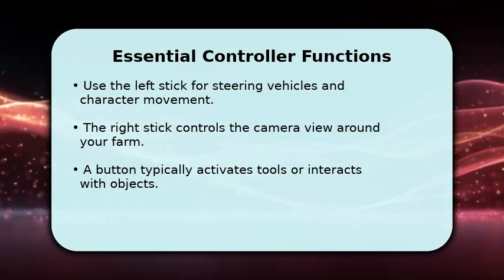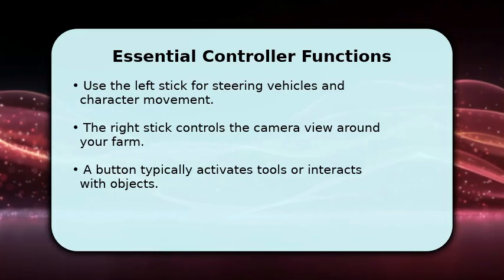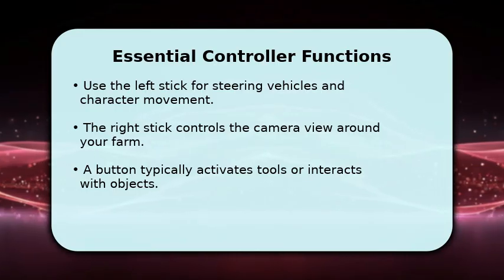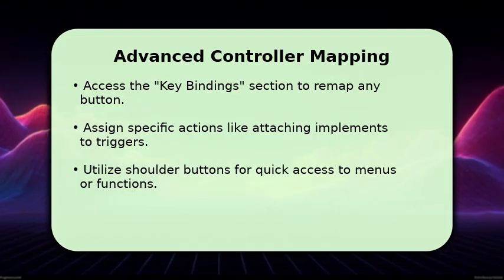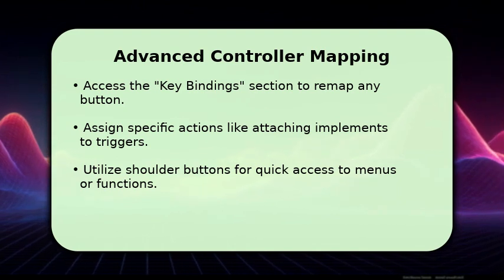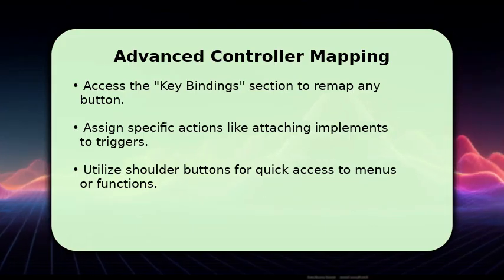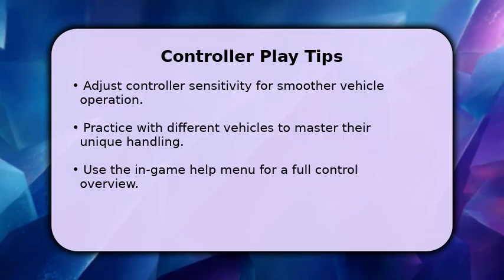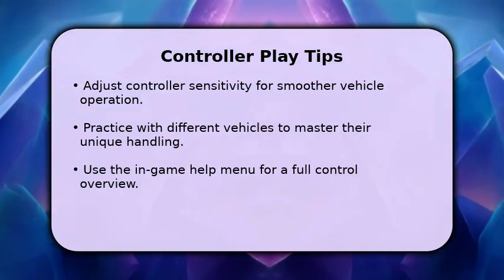How to Play Farming Simulator 22 on PC with Controller (UPDATED 2025)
▸ (v) Learn how to play Farming Simulator 22 on your PC using a controller in this updated guide for 2025. We'll cover the steps to set up and customize your controller, as well as provide tips for improving your gameplay experience.

Farming Simulator 22 PC, controller setup, FS22 on PC, gaming with controller, PC gaming tutorials, Farming Simulator 22 controls, how to play FS22 on PC, controller settings for FS22